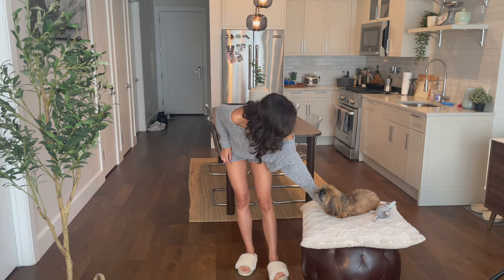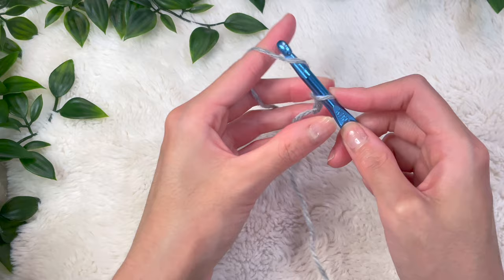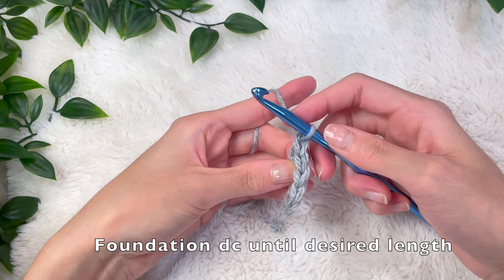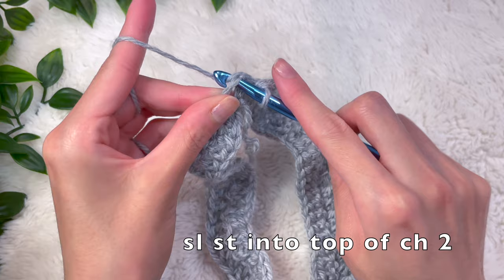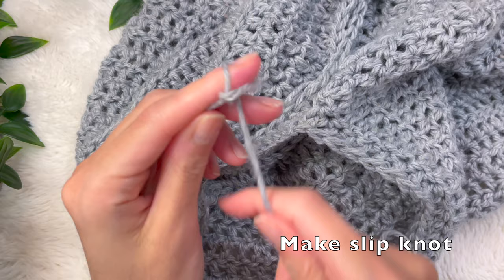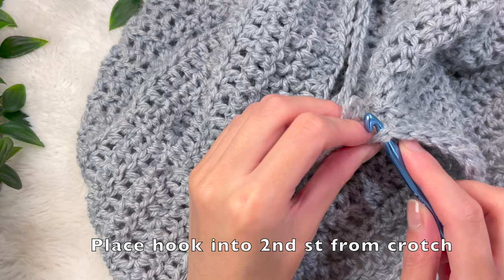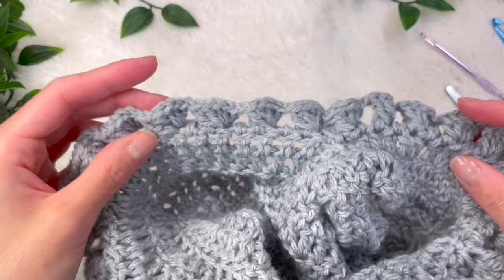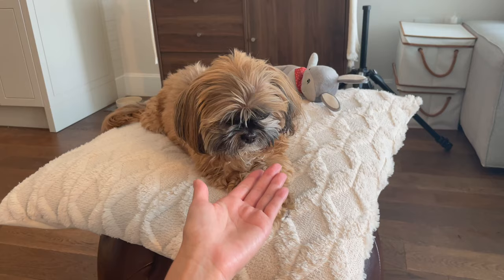How To Crochet Ruffle Shorts! | Easy Tutorial!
Learn how to crochet cozy and cute ruffle shorts! In this beginner friendly tutorial I will go through all the steps so that you can make your own shorts, fully customizable and based on your own measurements.

- 6.5/4 mm hook
- dk weight 3 yarn
- darning needle
- scissors
- stitch markers
- measuring tape

* optional: wooden beads

slst: slip stitch
sc: single crochet
dc: double crochet
ch: chain
inc: increase

00:00 Intro
00:50 Waistband
04:54 Increase for Hip Width
08:16 Crotch of Shorts
09:36 First Leg
11:30 Second Leg
12:33 Ruffles
14:35 Waistband Tie
16:00 Final Product